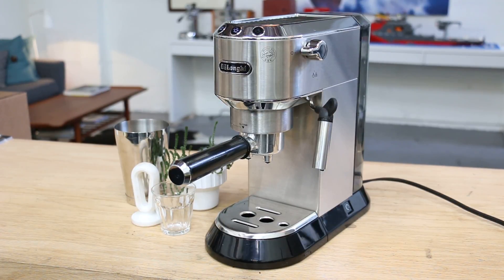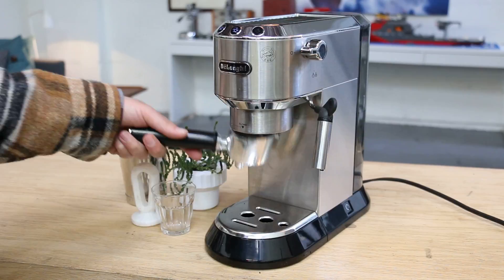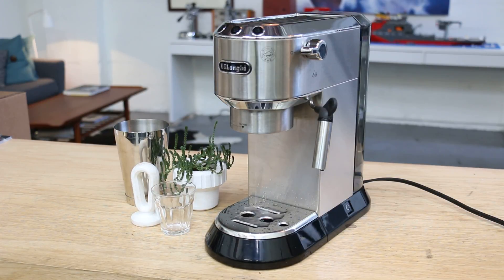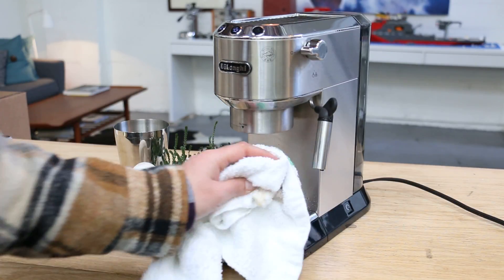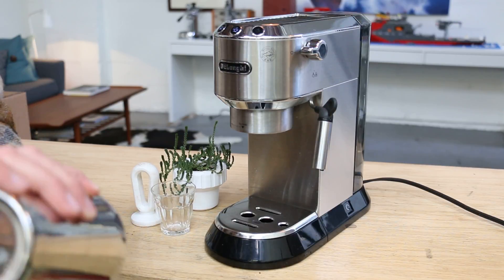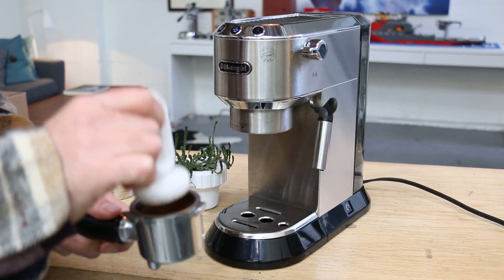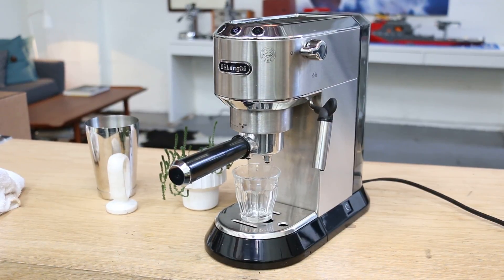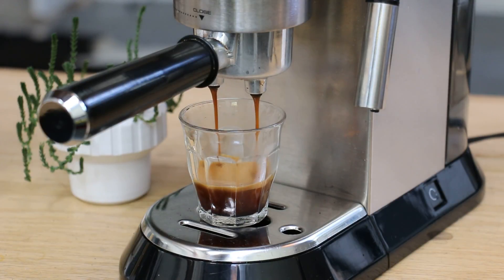922 Delonghi Pump Replacement Test